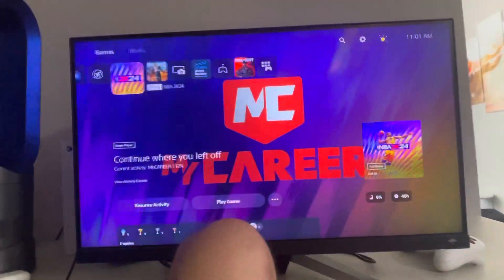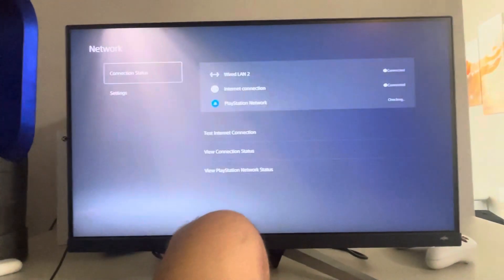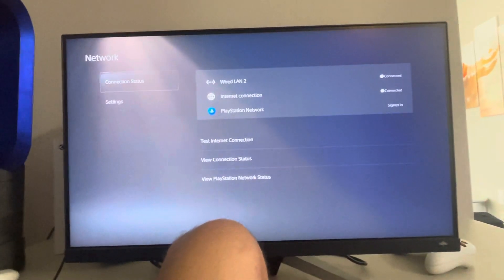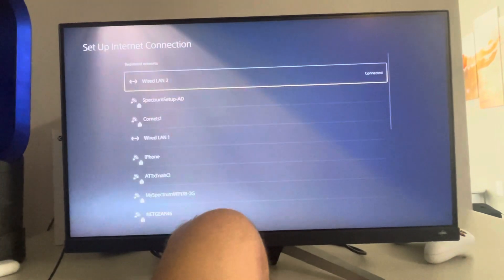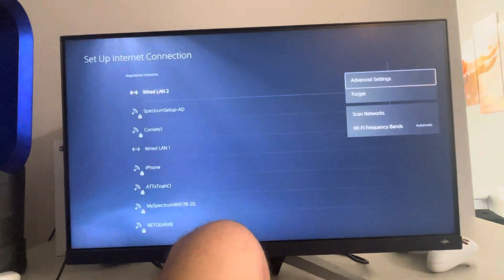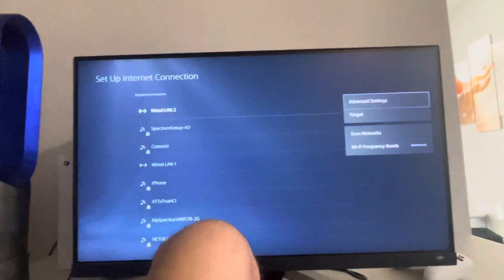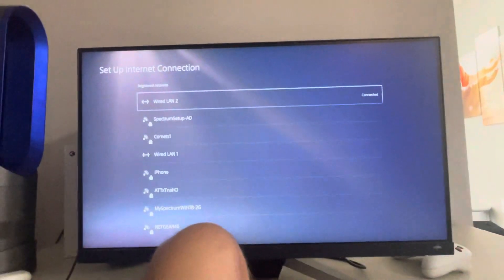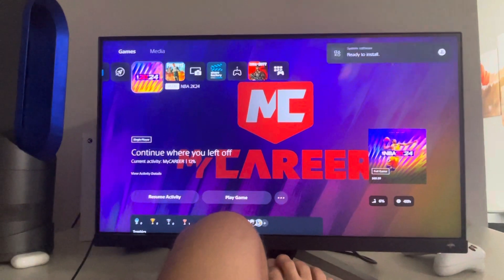PS5 NBA 2K24: How to Fix Delay & Lag in The City & Park Games Tutorial! (100% Working)